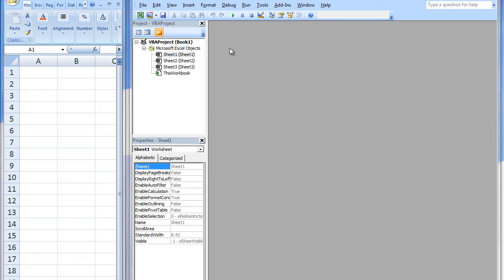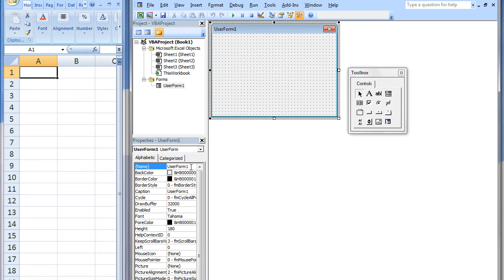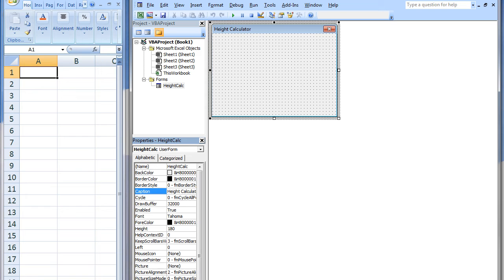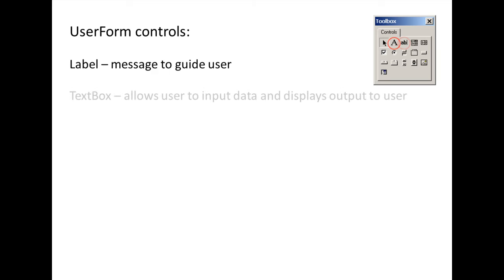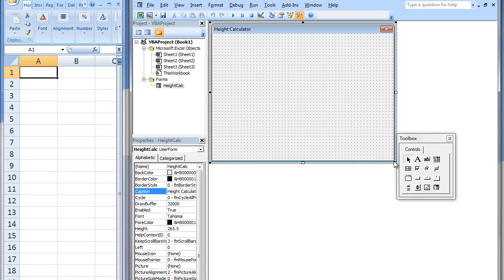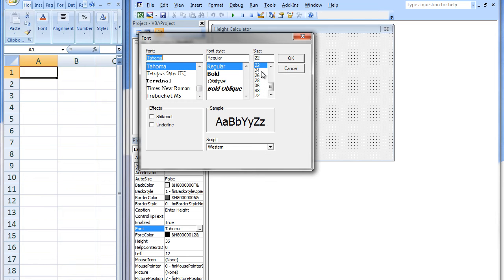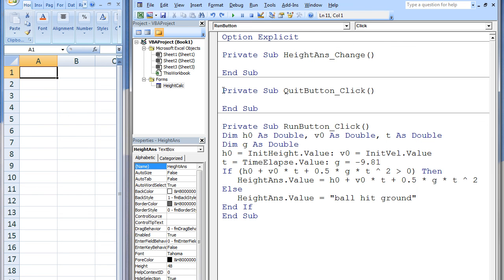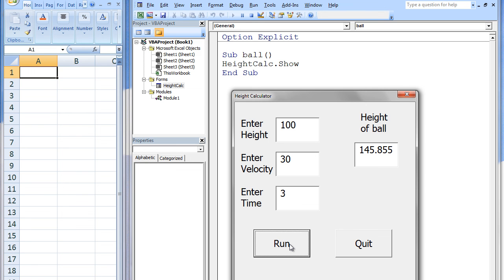Excel VBA Topic 8.1 - Introduction to UserForms